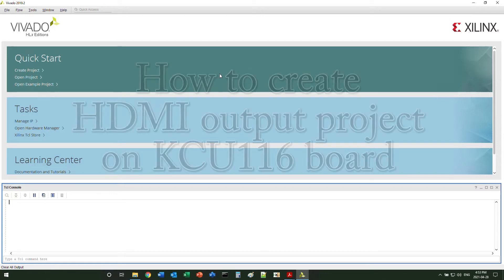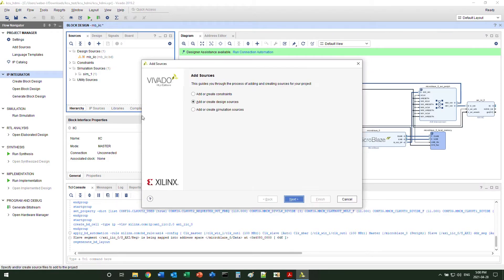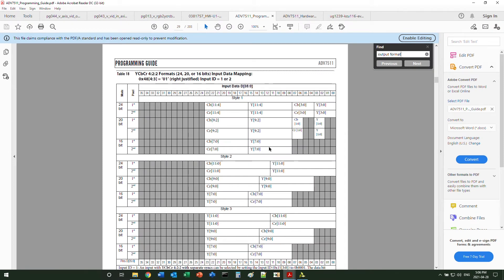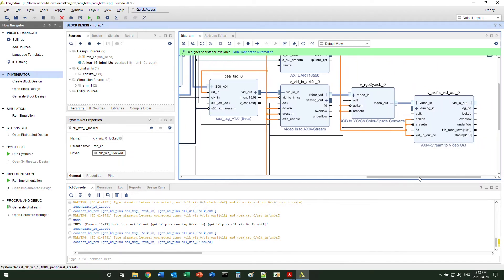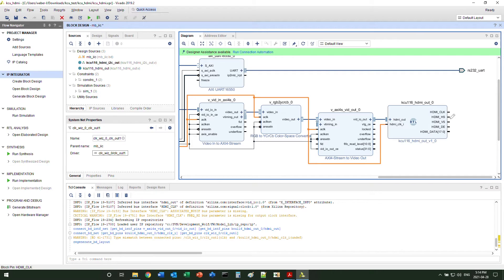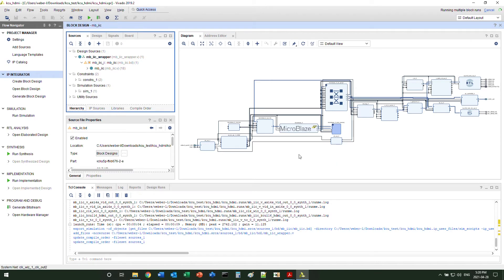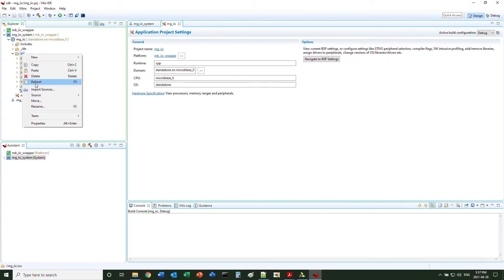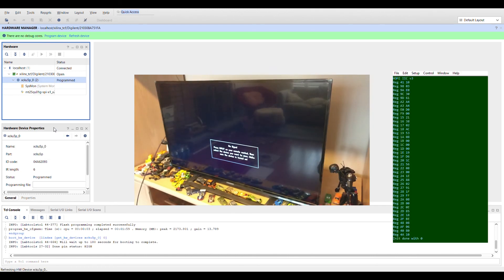Generate HDMI output on Xilinx KCU116 Eval Board